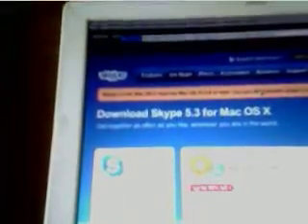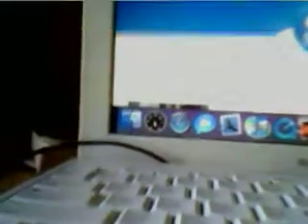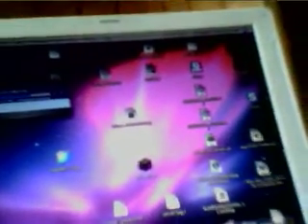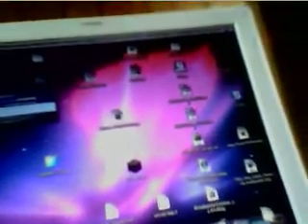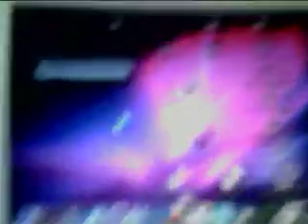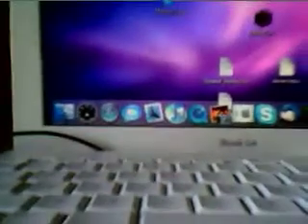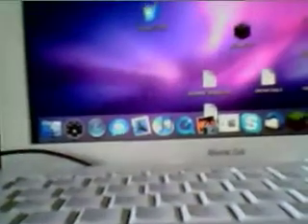how to get skype on mac os x 10.4.11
ya,sorry u guys i had a sucky mic long ago.
I am going to be remaking this video.